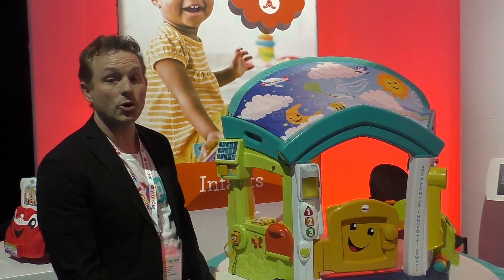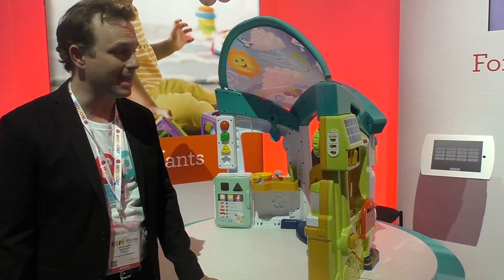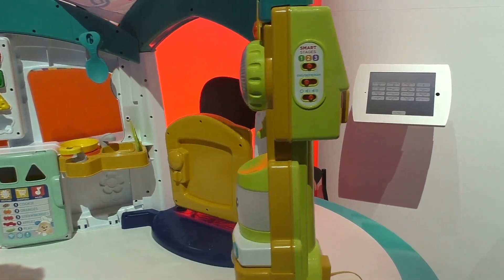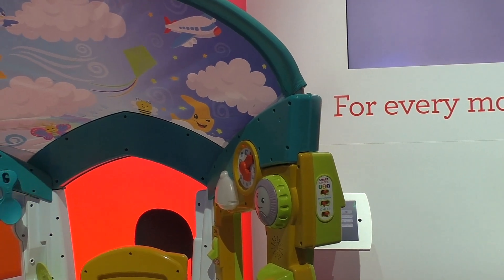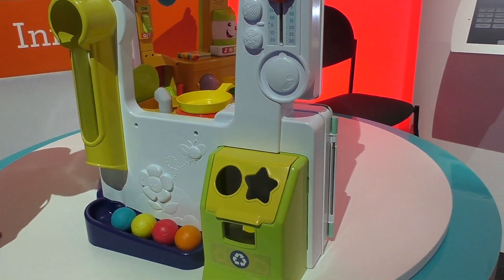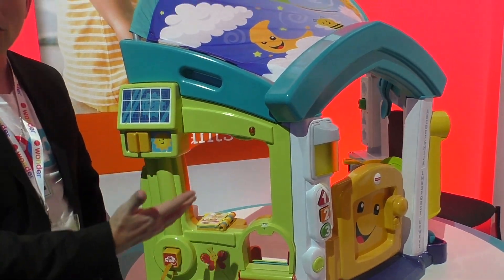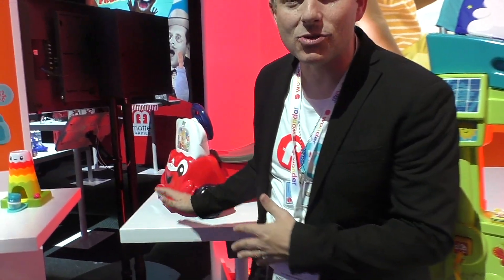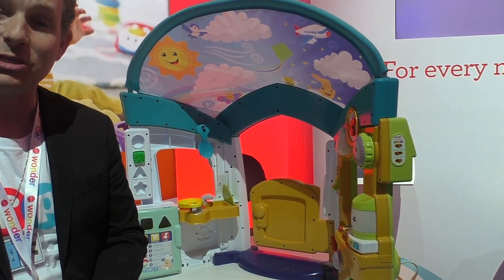Toy Fair 2018 - Fisher Price Laugh N Learn Smart Learning House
New for fall, Fisher-Price will debut a cool new Smart house with a ton of great things for kids to learn and play with!